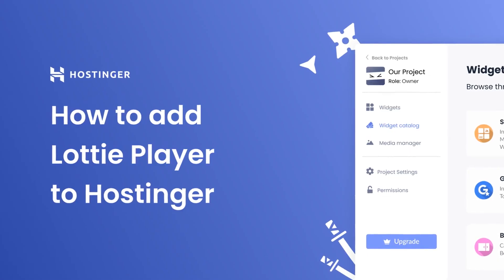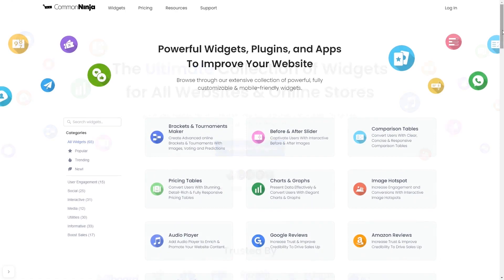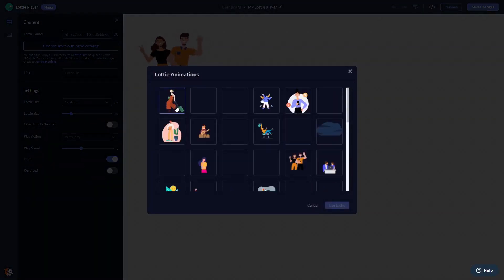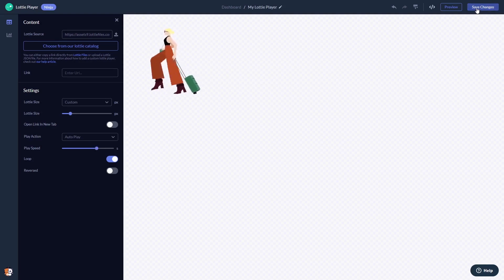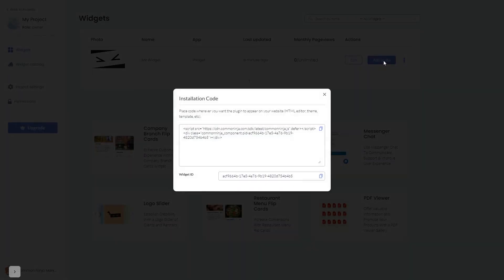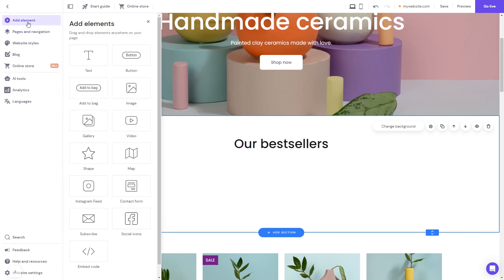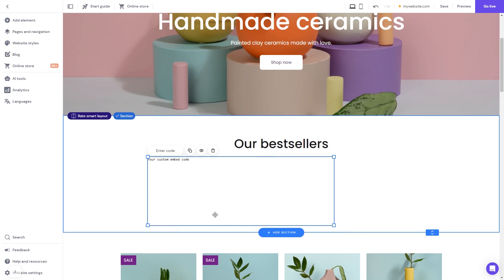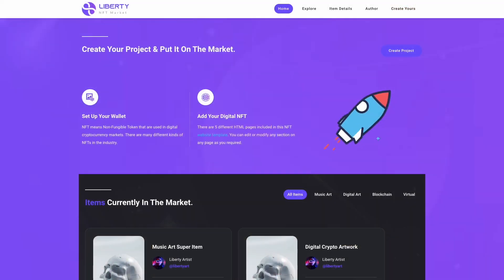How to add a Lottie Player to Hostinger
Common Ninja’s Lottie Player widget is an entertaining, attention-drawing tool that will enable you to add professional Lottie animations to your website. With it, you can make your page more engaging by adding beautiful animations and drawing the user’s attention to specific areas or sections of your site.

Video Timeline
00:00 About the Lottie Player widget
00:23 Creating Lottie Player widget
00:32 Editing the Lottie Player widget
01:17 Adding the Lottie Player widget to Hostinger

The Lottie Player widget for Hostinger has a wide variety of customizable features, including:
- Easy Lottie embed
- Full animation speed control
- Reverse and loop functions
- When to play options